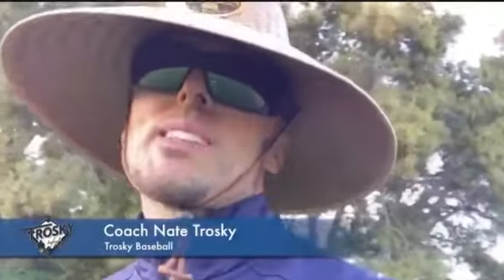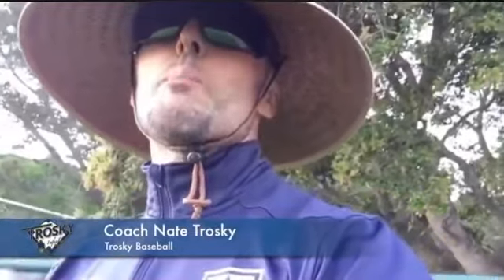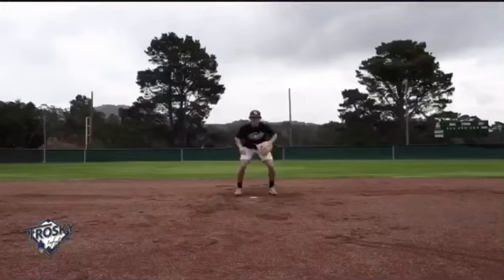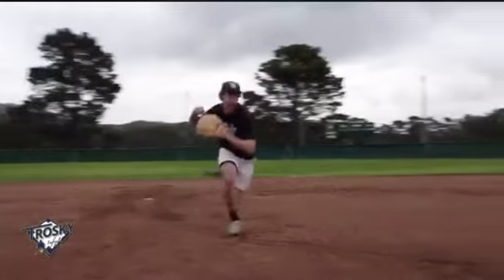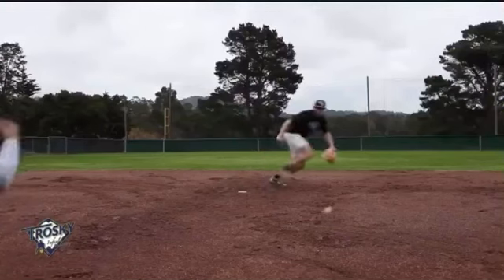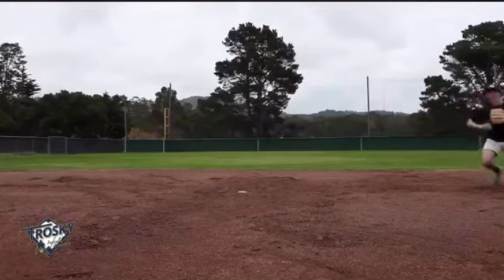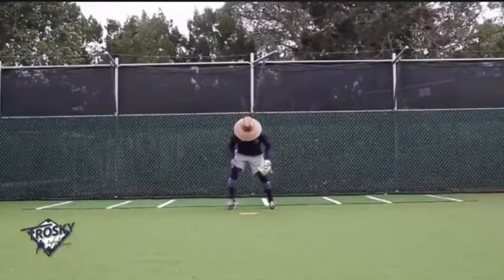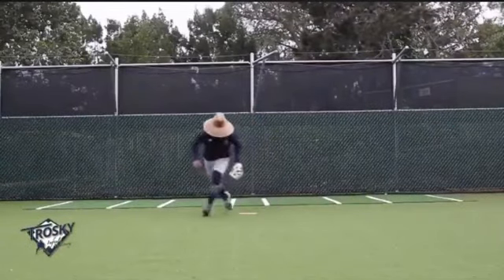Trosky Infield Footwork Mastery Course 1 Trailer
FOOTWORK MASTERY! The LAUNCH of our new IF Mastery Footwork Video Series is Here!! Take your Footwork 2 Another Level!  - Don't Miss Out! @TroskyRanch @CoachMongero

The brand new Trosky Infield Footwork Mastery includes:
* 4 Instructional Videos that can be done ANYWHERE
*Infield Footwork 12 Sequence Variation Training Cheat Sheet
    Footwork Description for each series

This course will help you:

    Master your footwork for every play that you will need to make
    Hustle while you wait opportunities before or after your practice
    Allow you to train every play in a fun and sequenced fashion

Infield Mastery Video Series #1 is the perfect footwork for 12 of the 36 plays elite infielders will have to make. This detailed Instructional Video breaks down infield footwork that can be done ANYWHERE!!! This footwork series is for youth infielders through advanced infielders. The Infield Mastery footwork series provides a detailed video demo of how to move for these twelve plays. This demo includes work on each play without a ball, into the "Infield Dance" without a ball, into the footwork and description of how to feed the infielder with a proper feed. All of this is accompanied with Coach Trosky breaking down the steps in detailed description. In addition you will receive a series card with provides detailed instruction as a printout so you can have all of it with you as you work!

There is no better place to find detailed footwork instruction, and also on how to train infielders. This will challenge their footwork, build endurance and with proper back peddling, will increase a players speed tool!